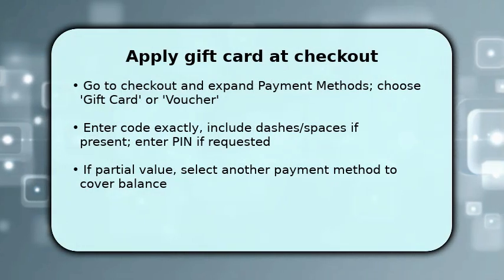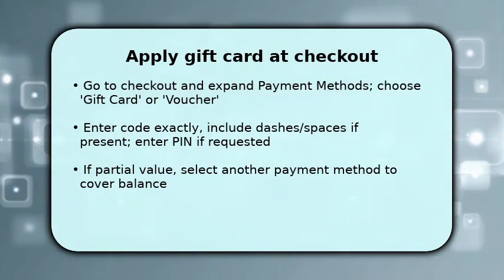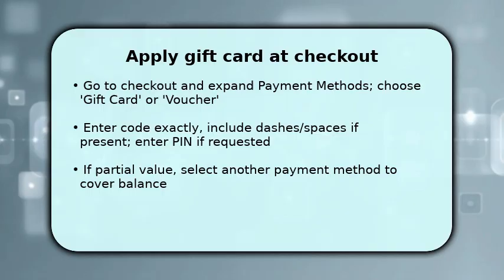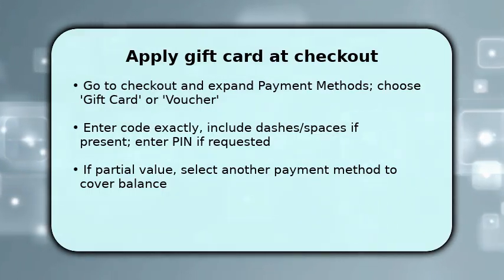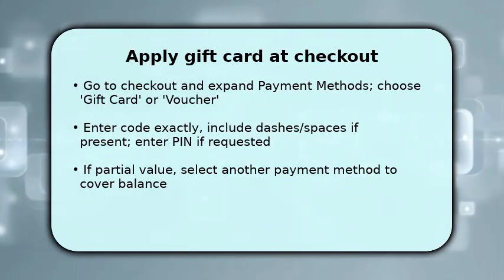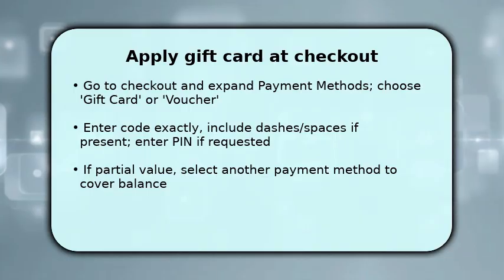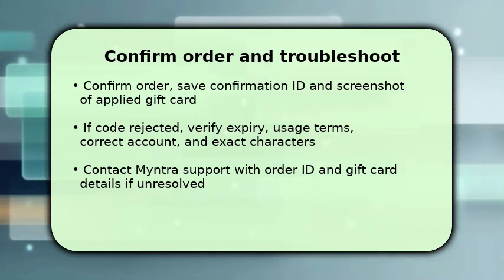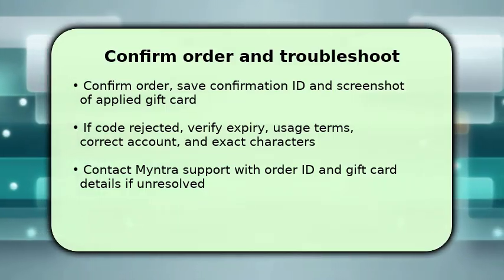How to Use Gift Card in Myntra (updated)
Discover the ease of using your Myntra gift card to shop for fashion and electronics. This video tutorial guides you through each step, ensuring a hassle-free shopping experience on India'thy leading online retailer.